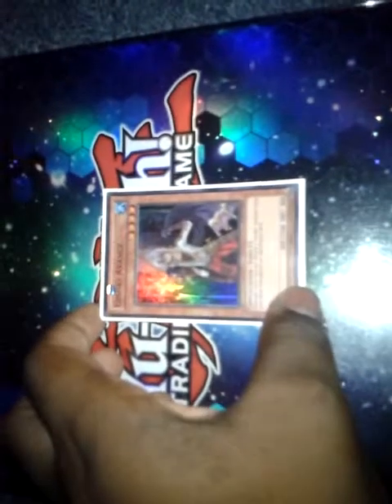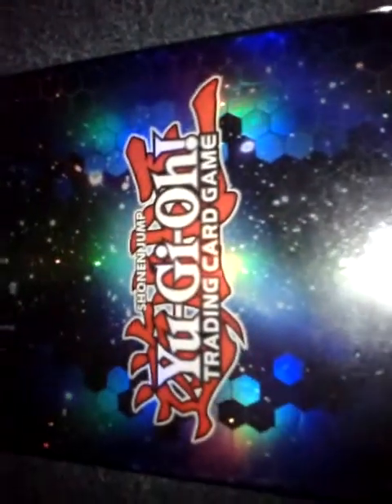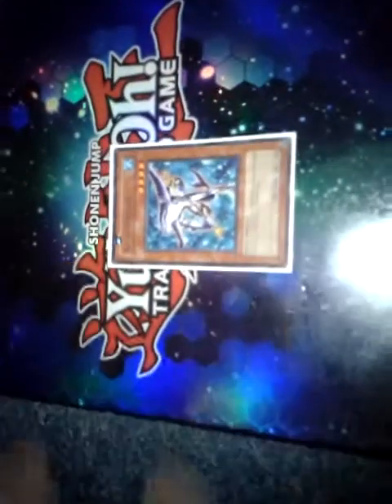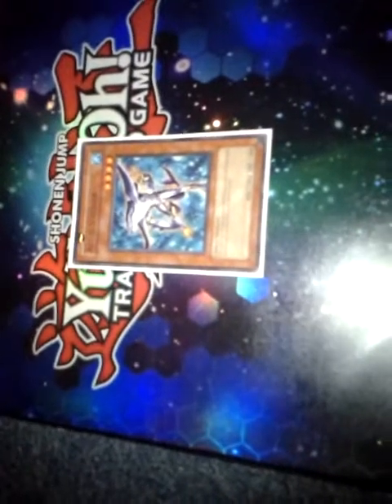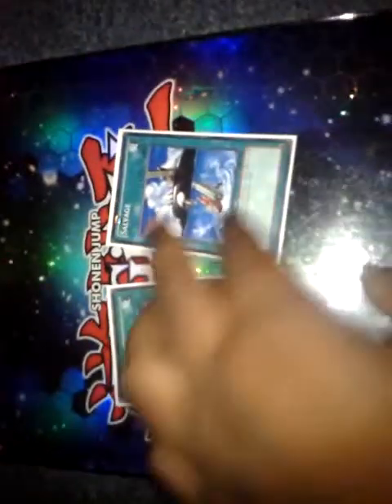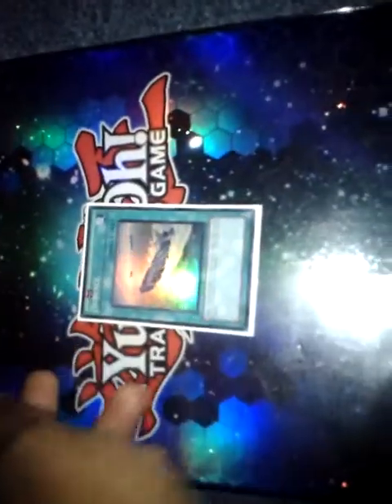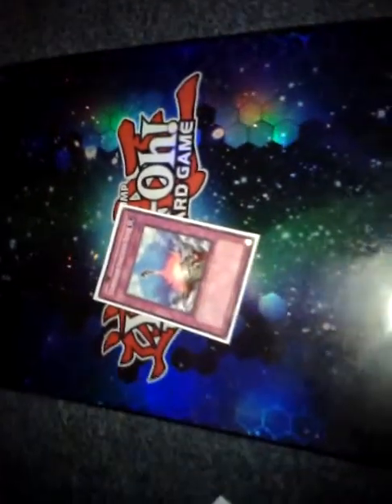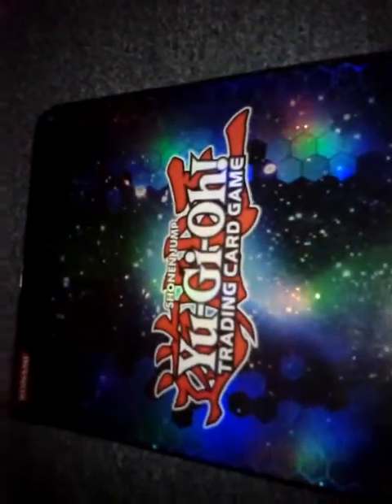Yugioh gishki deck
This is my gishki deck, there will be improvements to this deck hopefully.